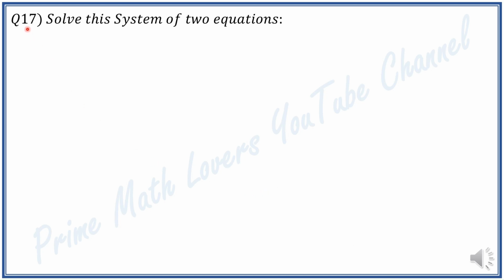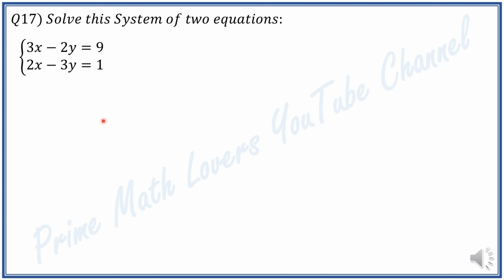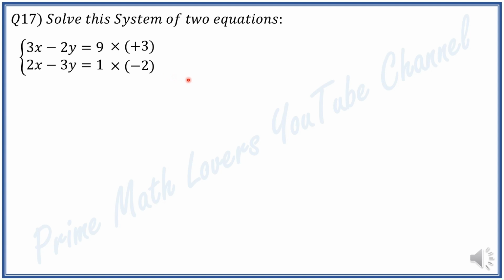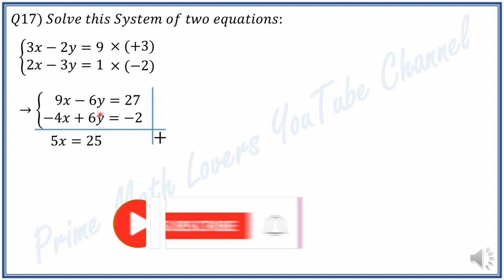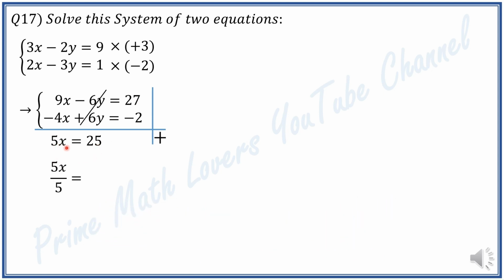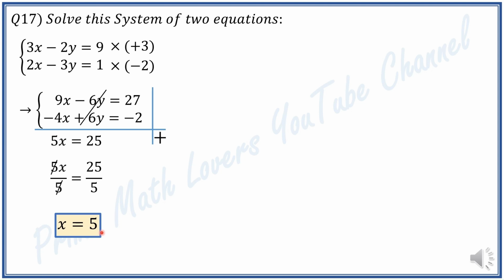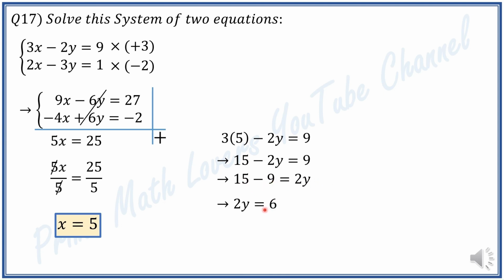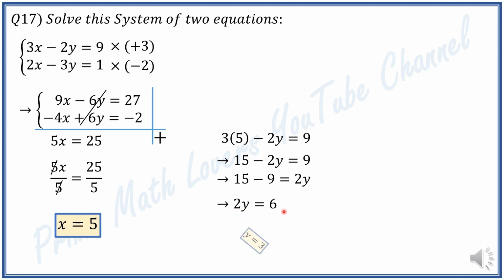𝑈𝑙𝑡𝑖𝑚𝑎𝑡𝑒 𝐴𝑙𝑔𝑒𝑏𝑟𝑎 𝐸𝑥𝑎𝑚: 𝑄𝑢𝑒𝑠𝑡𝑖𝑜𝑛𝑠 17